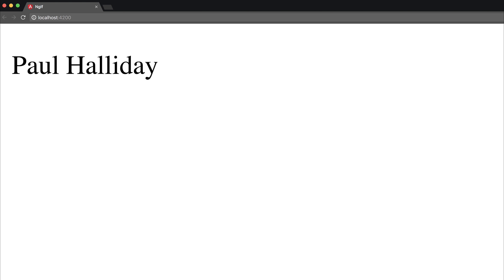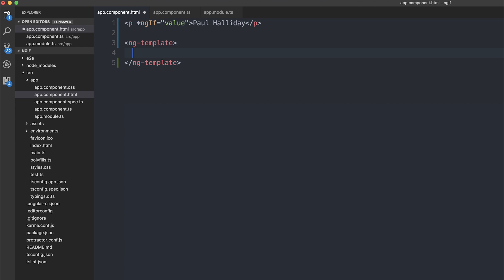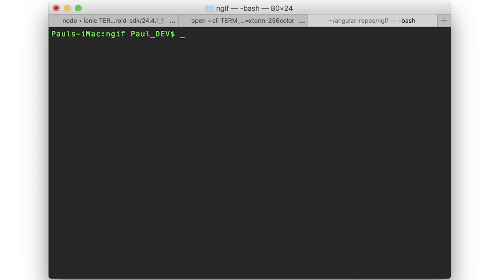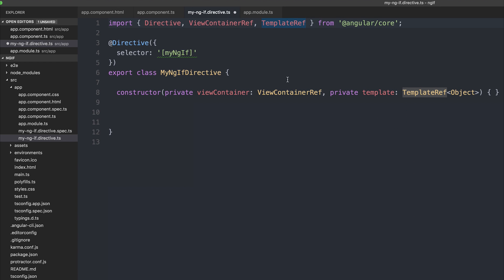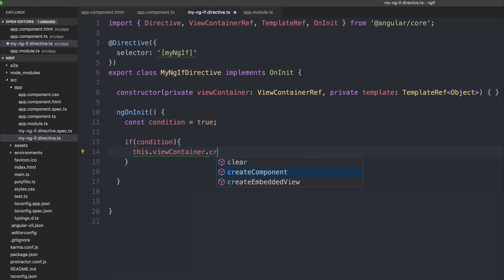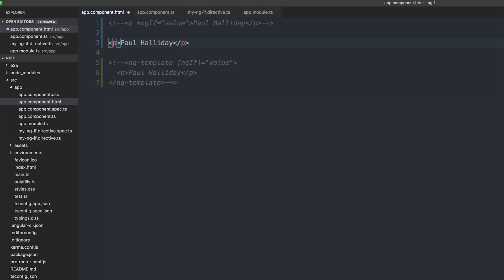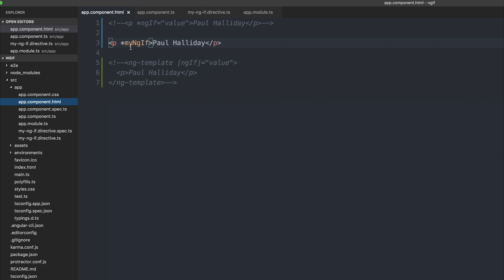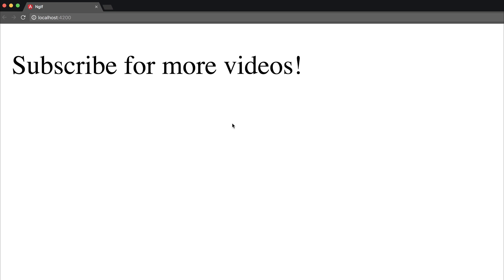Using ViewContainerRef and TemplateRef to Create an 'NgIf' Inspired Directive in Angular 4